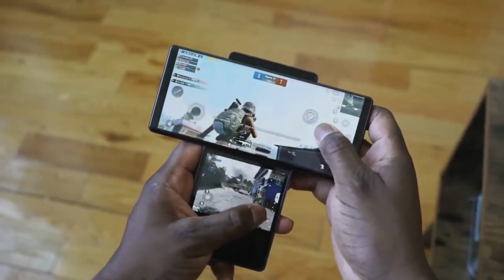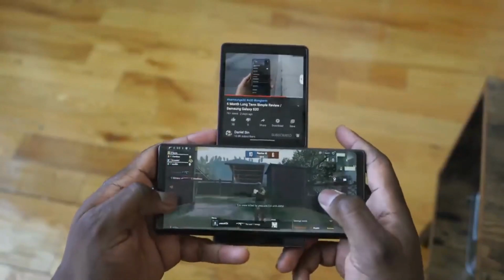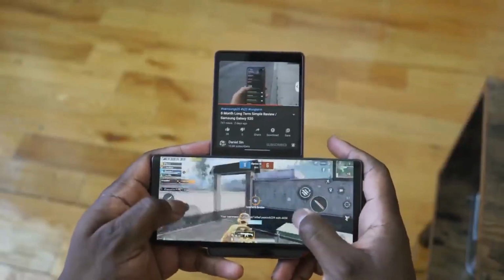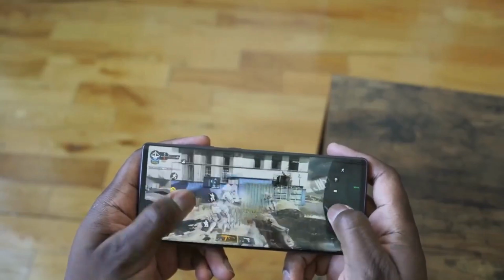LG Wing Pubg Test Video||LG Wing Full Gaming Test Video||Lg wing gaming game test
Hello dosto aaj ham aa chuke h fer se ik or new video k sath to video ko pura dekhe taki aap se ko bhi information miss na ho or hamari mahanat bhi kharab na jaye  es liye aap video ko pura dekhe or koi bhi step miss na kare
dost vaise to aap ko es topic par bahut si video mil jayegi lakin ham es channel par vo essy tricks late h jis se aap ka time bache kyu ki aaj ik bahut kimti cheez sab k pass h vo h time h vo me nahi chata ki aap ka time kharab ho
dosto agar aap ko hamari video me koi bhi kami lagto h to aap hame comment me bata sakte h or ham jrur us kami ko dur kare ge or aap k liye achhi se bahut achhi  video late rahege
Dost bs aap ka support chahiye aap sab ho jayega
Agar aap ko hamara channel achha lagta h ya aap ko hamari video ki  knowledge achhi lagta h to aap hamari channel ko jrur subscribe kare hame achha lgta ga ki ha hamari video logo ko pasnd aarahi h
LG WING FULL FEATURES TUTORIAL || FULL SPECIFICATIONS DETAILS || LG WING FULL CAMERA TEST
LG Wing The Swivelling SmartPhone||Unboxing ||LG Wing First Impression||Trailer||Full Features Video